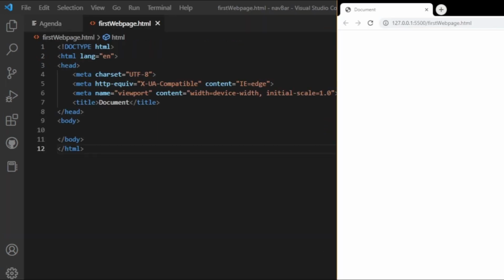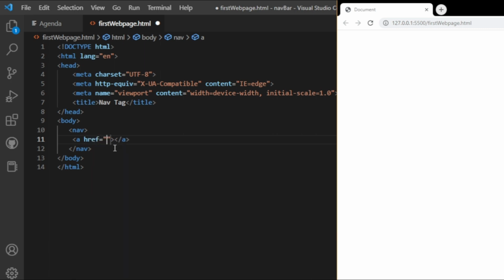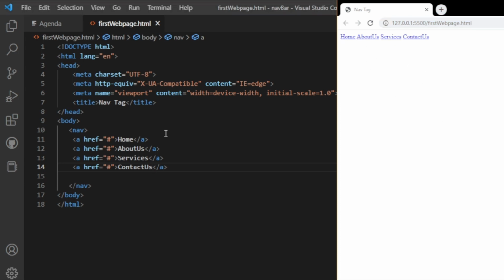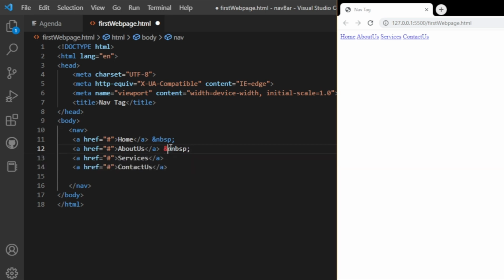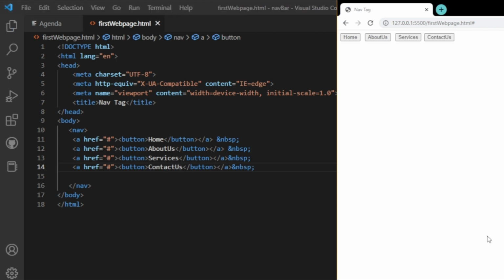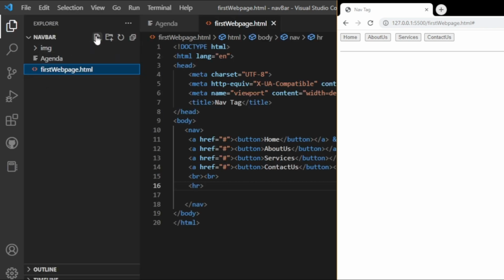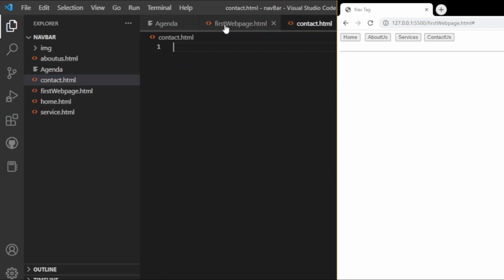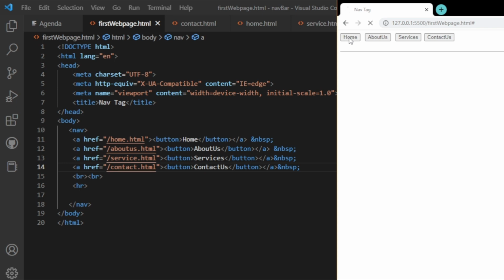Navigation tag (nav tag) Class 5-How to use nav tag in HTML?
In this tutorial we will learn how to use nav tag in HTML and, how to navigate through NAV buttons to different pages.